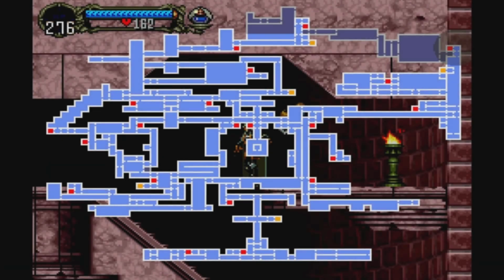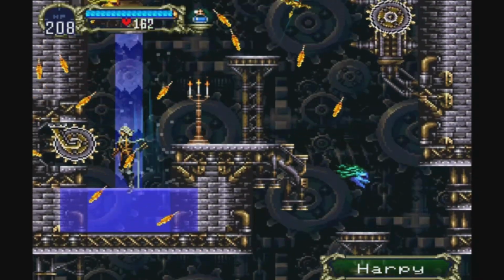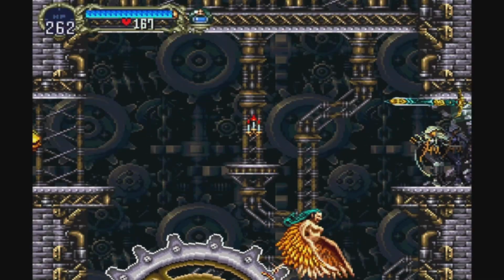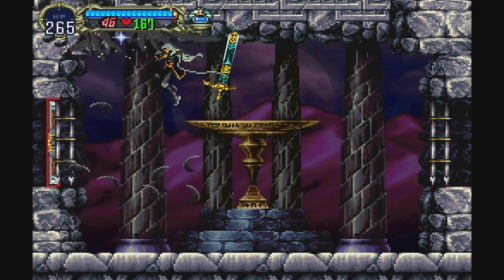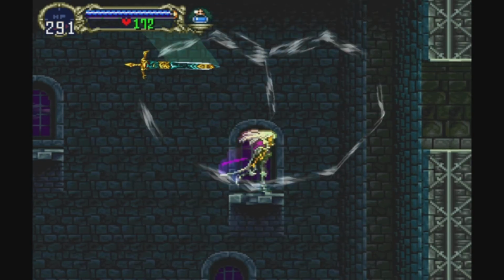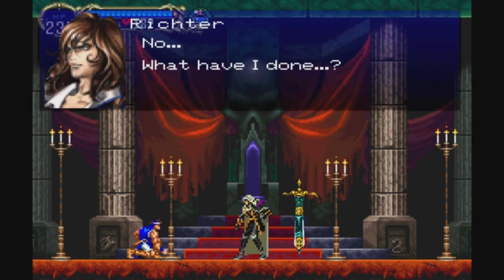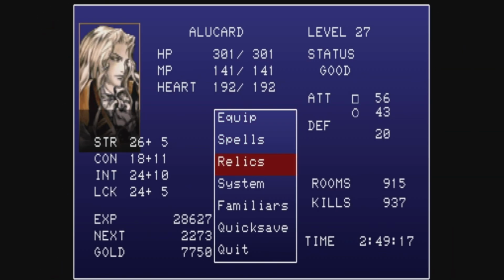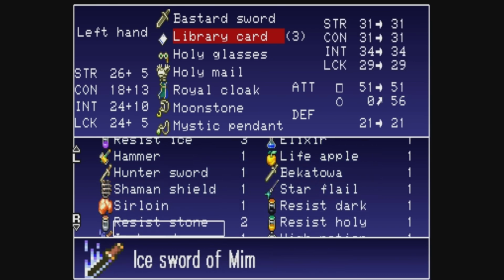Castlevania: Symphony of the Night - Part 9: The Tragic Prince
Alucard fights his way through the Clock Tower and steps up to Richter. Alucard wears the Holy Glasses given by Maria and unveils Shaft.
The Evil Sorcerer reveals his plan to use Belmont in order to resurrect Dracula and once again conquer Europe. Shaft than erects a one-to-one replica of Castlevania in the sky above the original and hides in there.
Alucard goes to the Inverted castle alone, meanwhile, Maria takes the now normal Richter to safety...